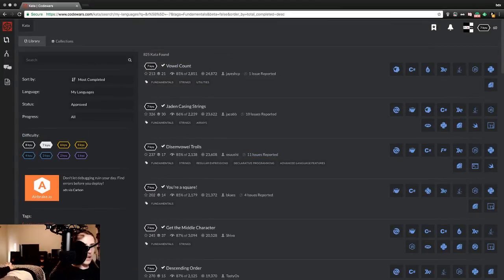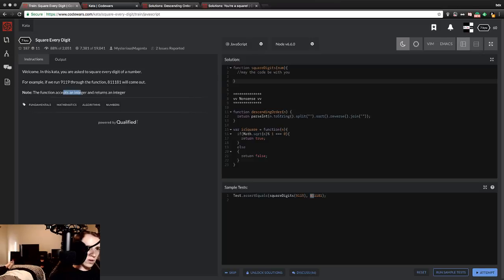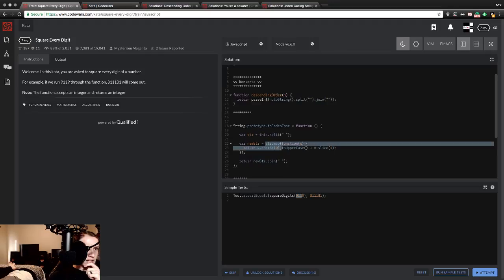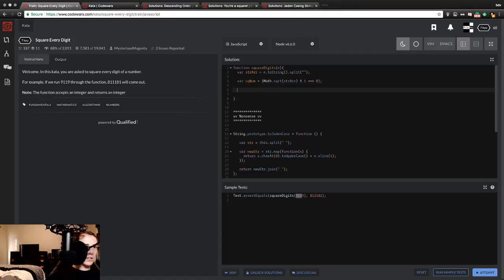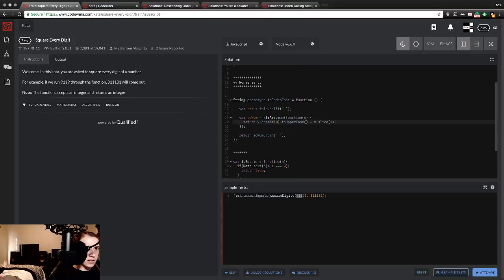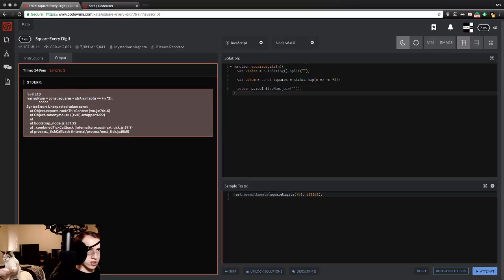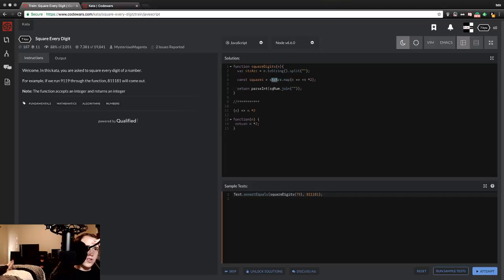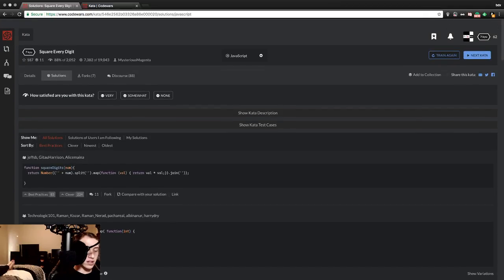Day 178 - Year of Streaming & Learning to Code